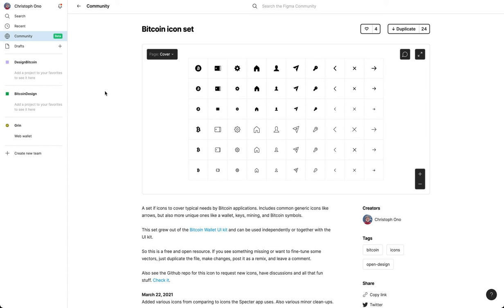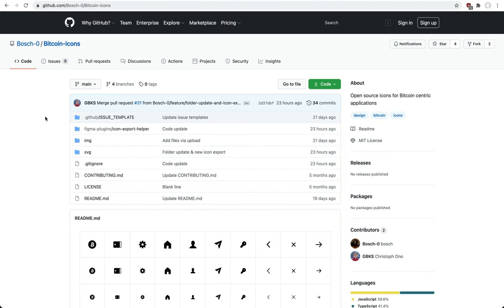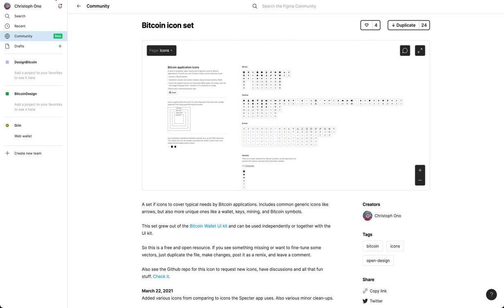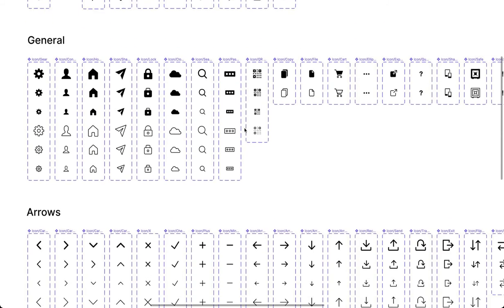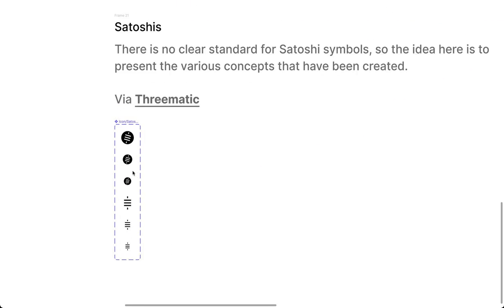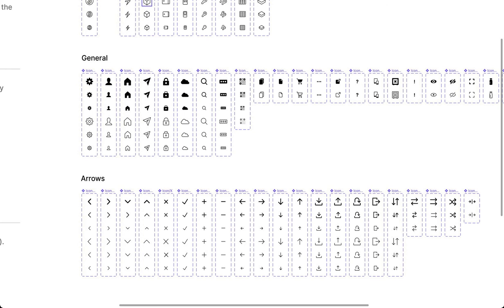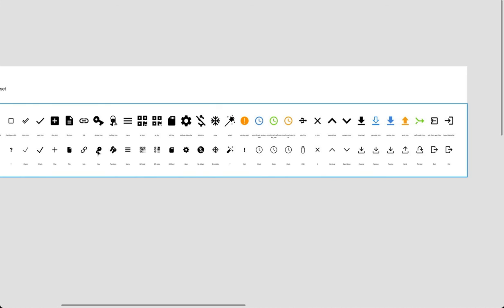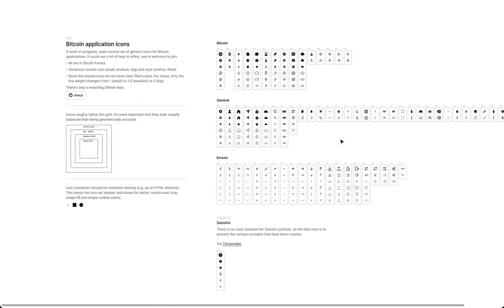A brief update on the Bitcoin icon set